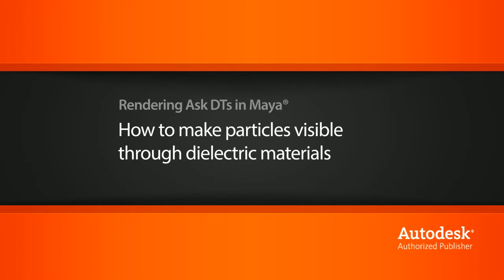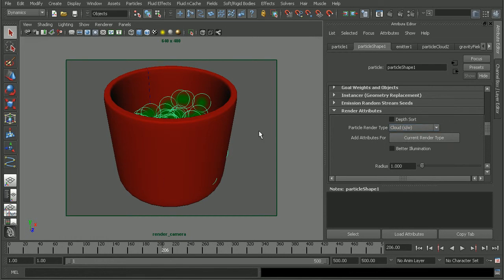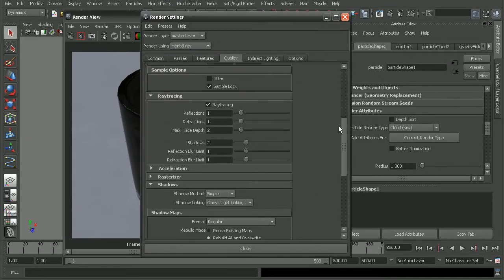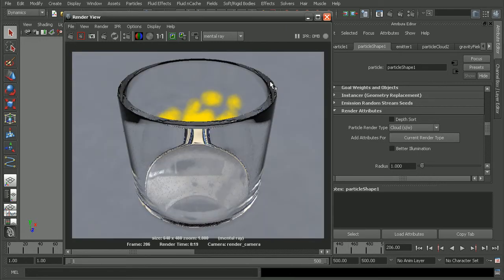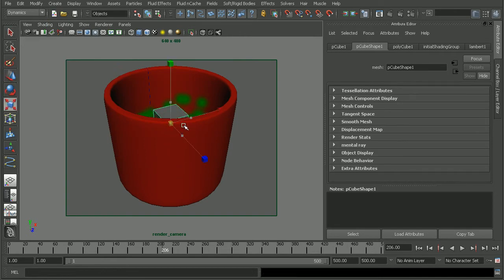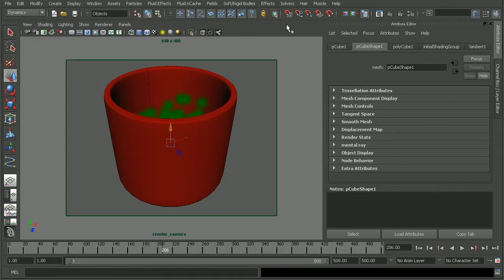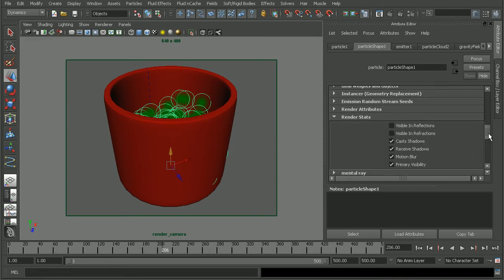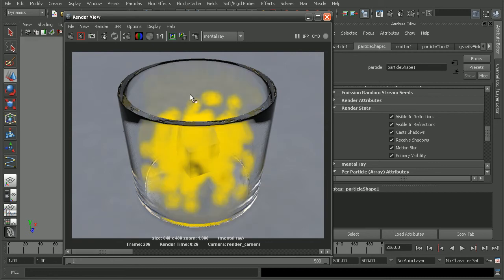Ask DT: Maya Rendering - How to make particles visible through dielectric materials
In this video we’re going to look at a question from one of our users, snipe202, on how to get some particles to render through a dielectric material.